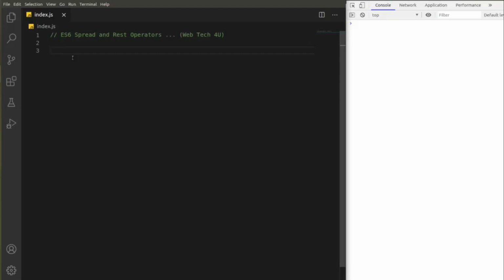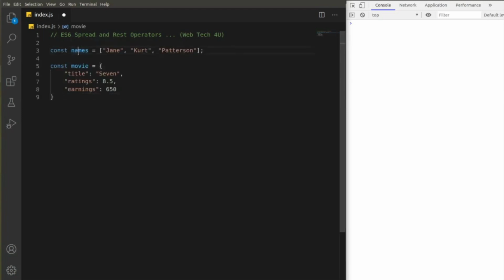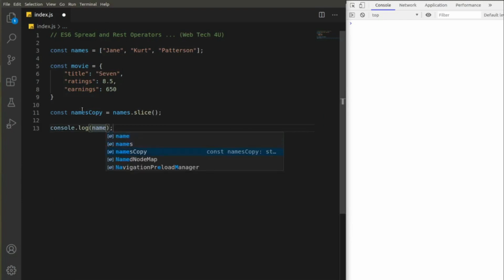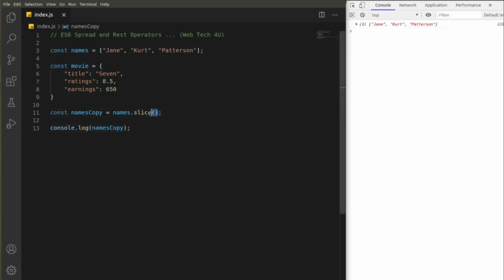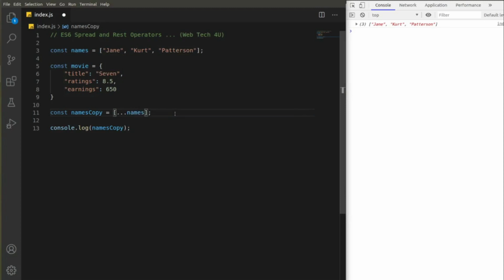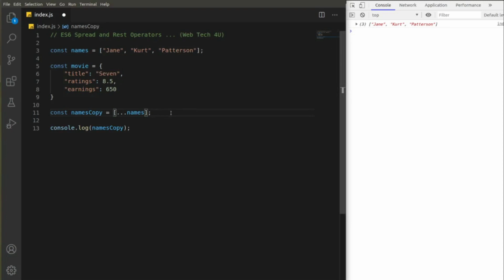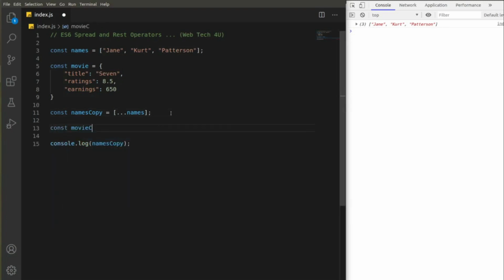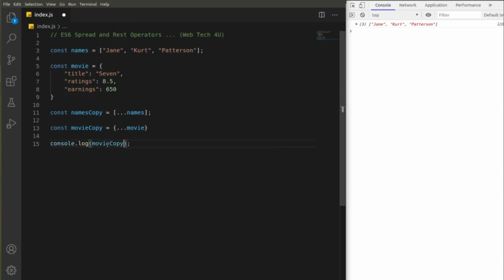Javasript Spread Operator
In this video we will see how to use ES6 new operator called spread operator that consists of three dots (...).
The spread operator allows you to spread out elements of an iterable object such as an array